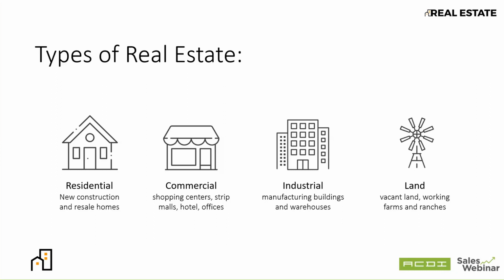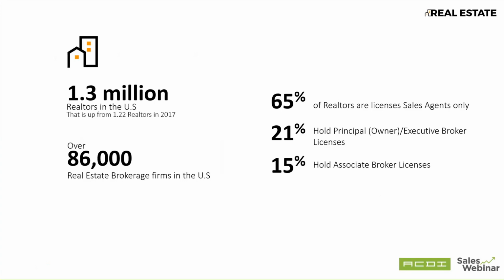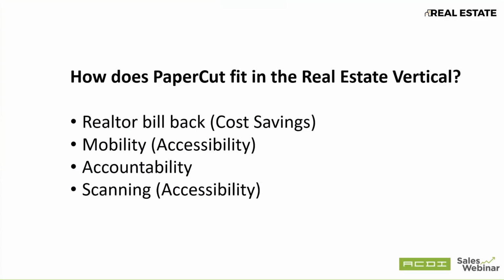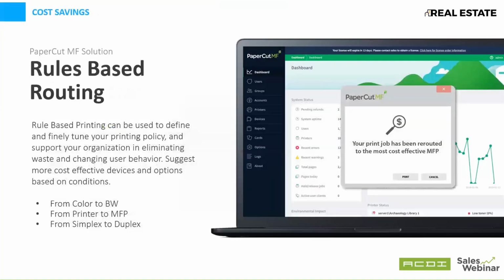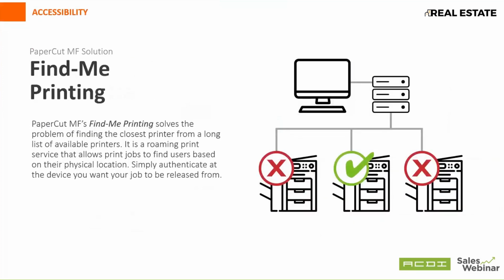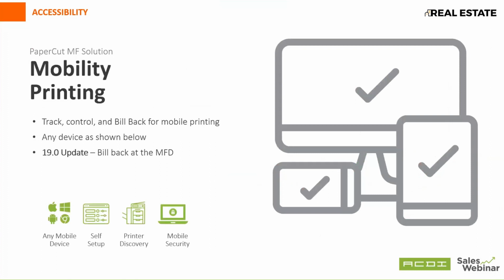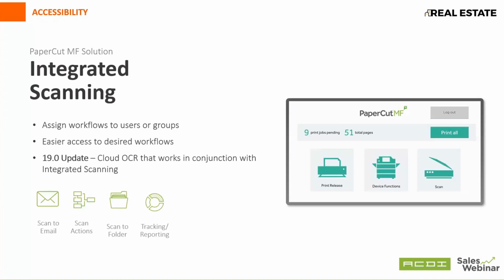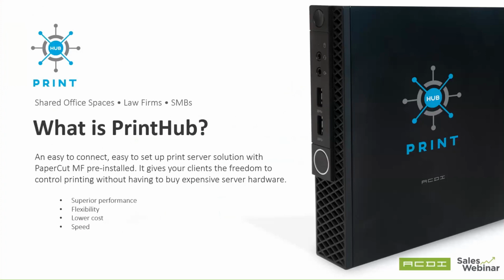PaperCut MF for Real Estate Firms | Sales Webinar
Are you leveraging ACDI resources to get your piece of the 86,000 brokerage firms in the country? Join our PaperCut experts for a first-hand look at the state of real estate and learn how to identify opportunities in a fast growing market.